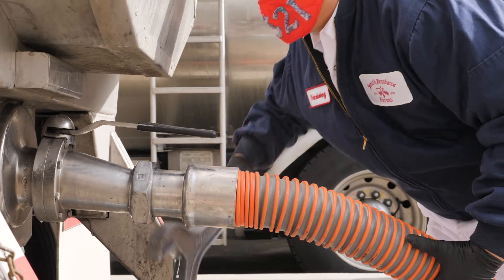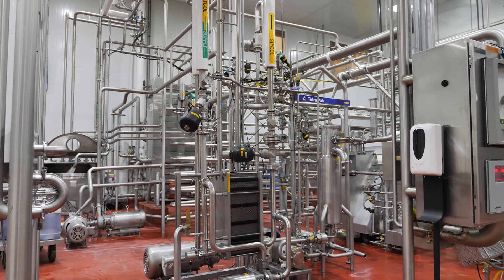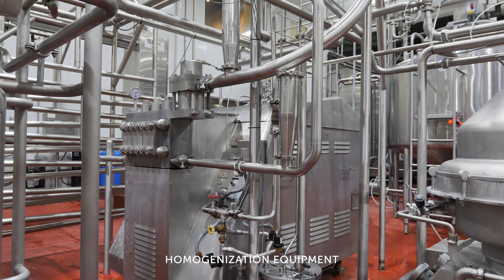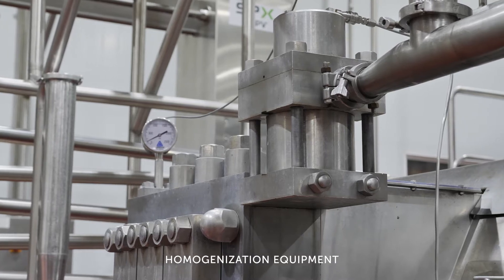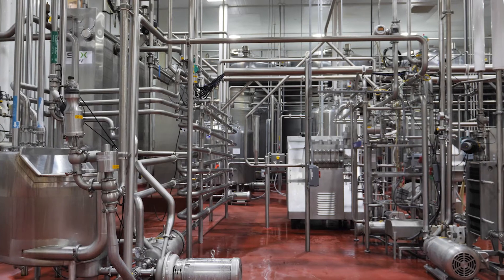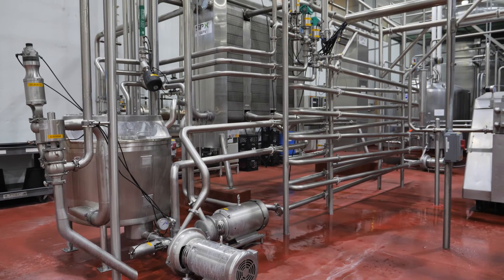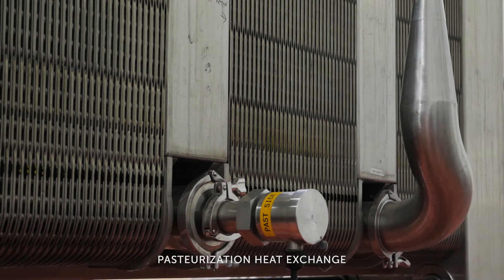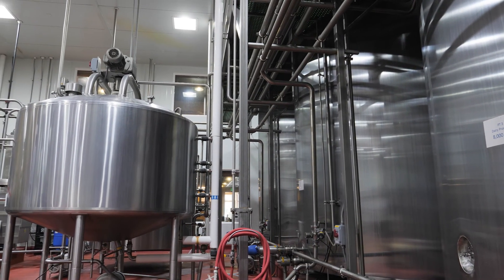Smith Brothers Farms Plant Tour - Processing Milk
Smith Brothers Dairy began in 1920 with Ben Smith selling milk door to door. Over 100 years later, Smith Brothers Farms is proud to be a fourth-generation, family-owned and operated company. Follow along as they invite us to see behind the scenes of how they get milk from the farm to your door.

To learn more about how other dairy products are made in Washington state,

0:21 Milk Receiving
0:55 Separation & Standardization
1:31 Homogenization
2:17 Ingredients
2:59 Pasteurization